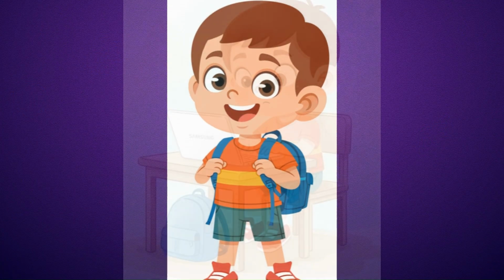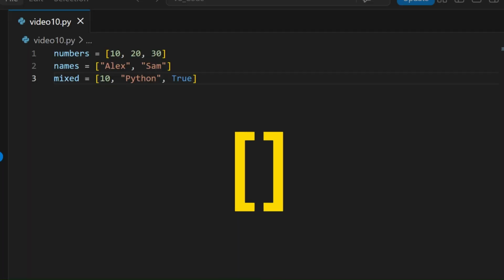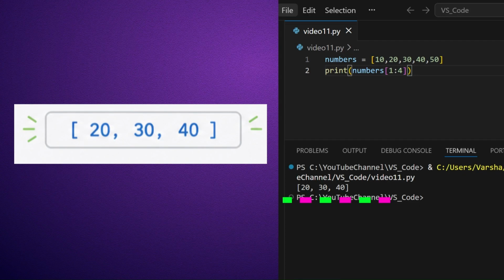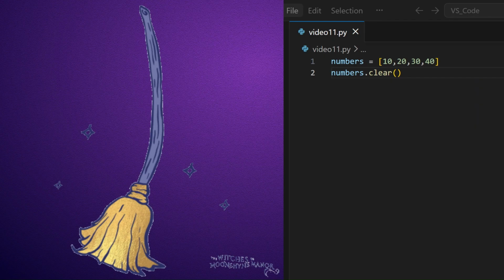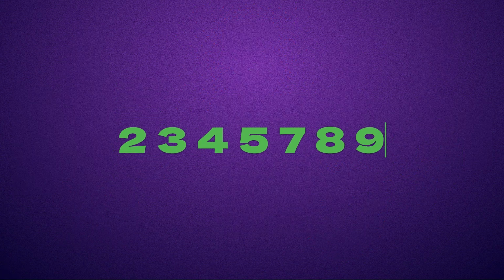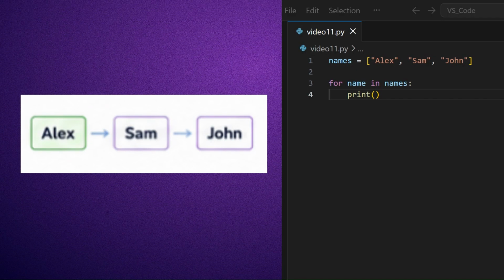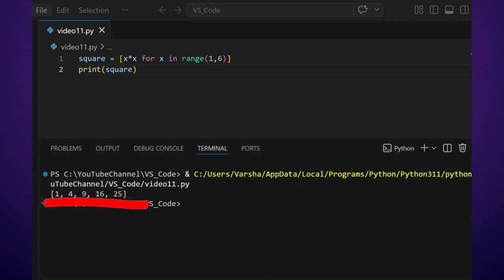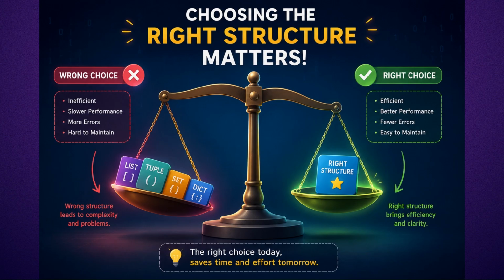How to Master Lists in Python: Alex’s Story-Based Guide to Data Storage!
Hi Developers! 👋

Welcome to Video 11 of our Python: Basic to Advanced series! Today, our developer friend Alex 👨‍💻 is building a shopping cart feature for his backend application. He needs a way to store multiple items in a single variable, modify them, and keep them in a specific order.

Enter Python Lists! 📜

Join Alex as he learns how to create lists, access elements using indexes (both positive and negative), slice lists like a pro, and use essential list methods like append(), insert(), remove(), and pop(). If you want to understand how Python stores ordered collections of data cleanly and efficiently, this video is your perfect starting point!